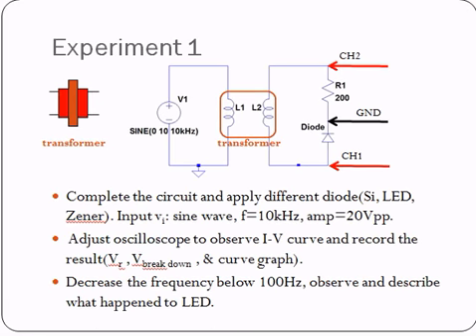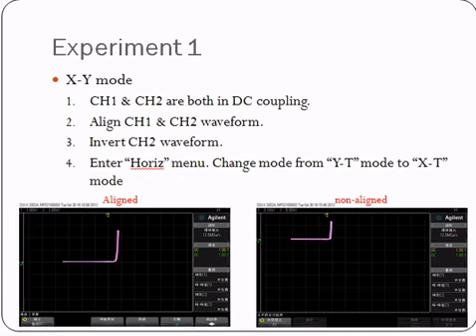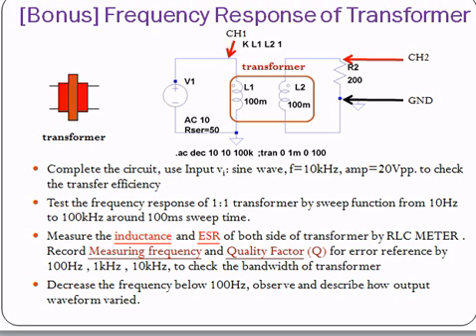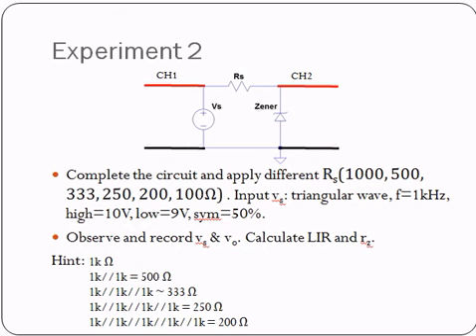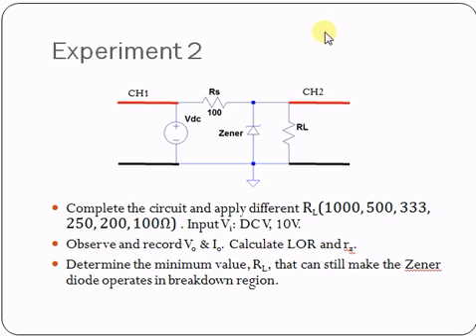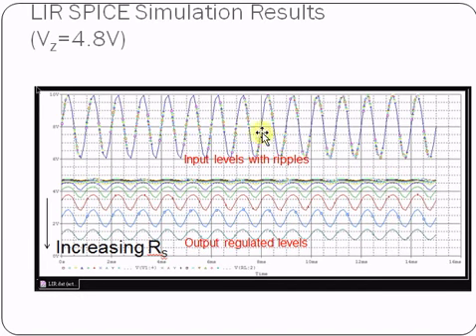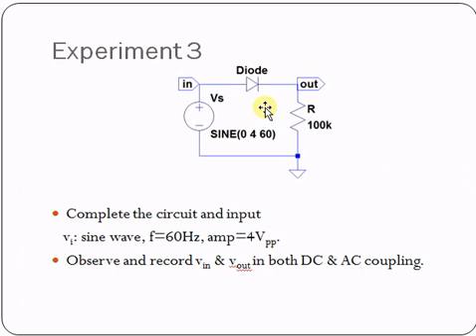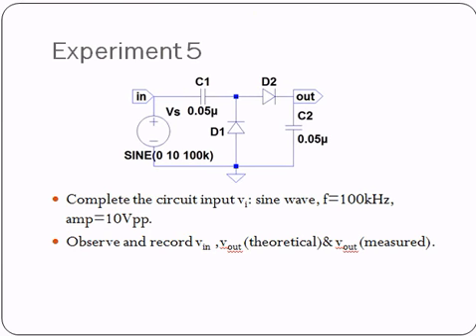ENG 06 LAB06 EXPERIMENT